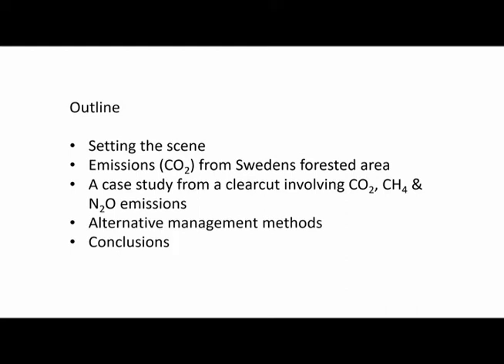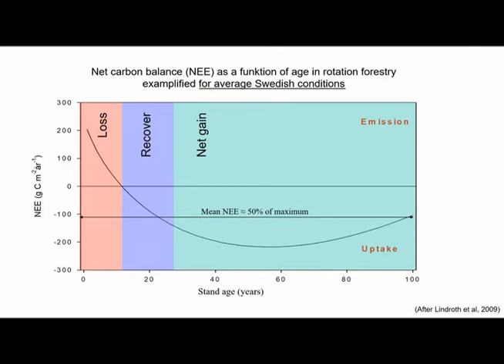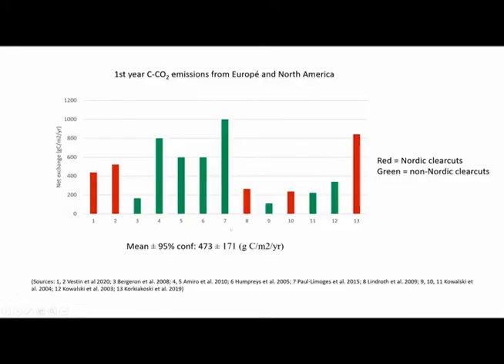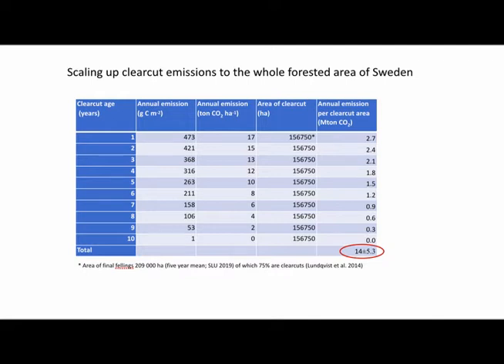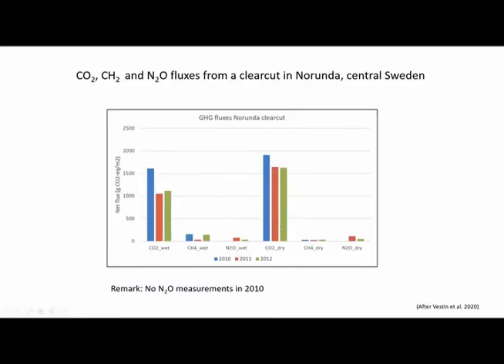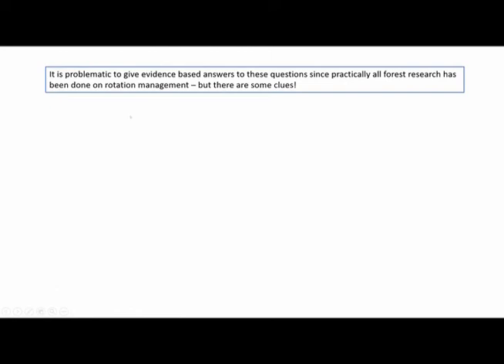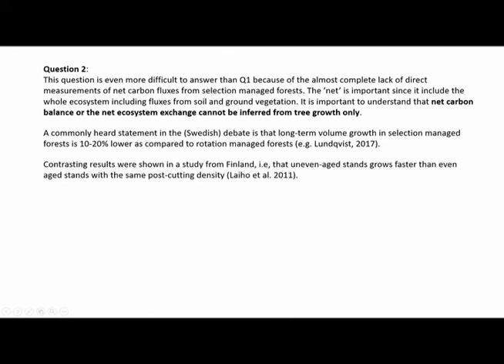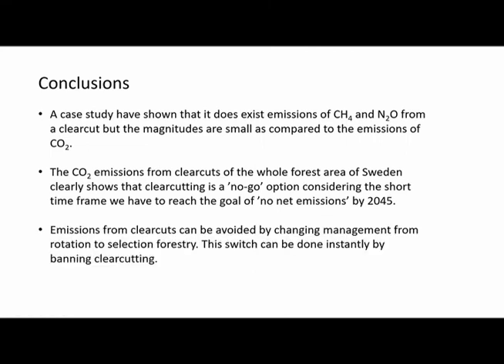Anders Lindroth: Could phasing out clear-cutting be a tool to counteract climate change?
"Clear cutting of forests (globally) should be banned immediately in order to increase chances to meet climate mitigation targets of the Paris agreement."

This lecture (Impacts of Clear-Cutting of a Boreal Forest on greenhouse gas fluxes. Could phasing out clear-cutting as a management model be one of several tools to counteract climate change?)  was given at The Boreal Eco-Forestry Online Conference 2022. The lecture was held on day 1, during session 2: Climate, forest and resilience in forestry

About the speaker: Anders Lindroth, professor emeritus, Department of Physical Geography and Ecosystem Science, Lund University, Sweden

The conference was organized by the Lapland district of the Finnish Association for Nature Conservation, in cooperation with Protect the Forest, Sweden. The conference is a part of the Kolarctic CBC project "Adapting management of Barents forests to future climate and economy conditions", funded by the EU.